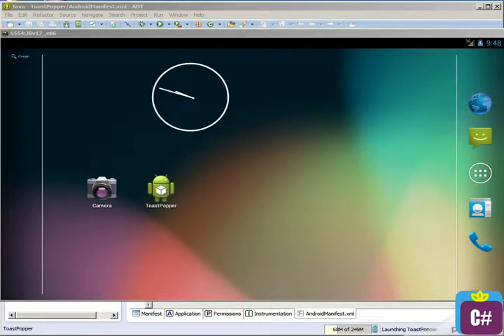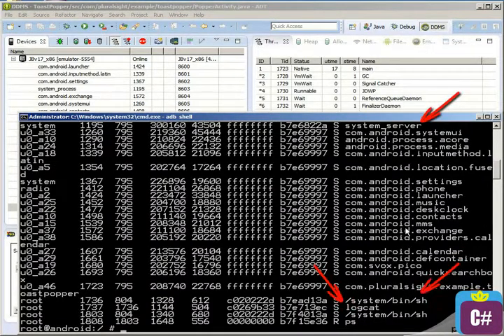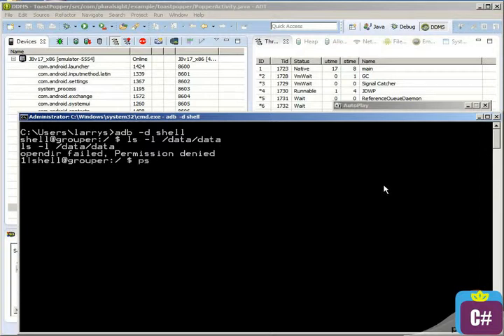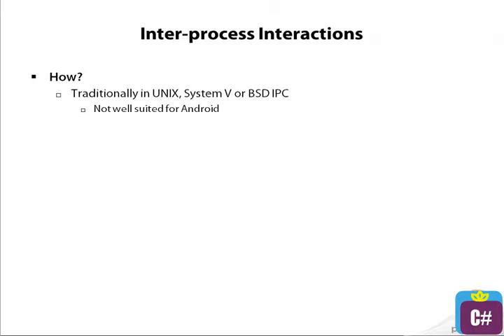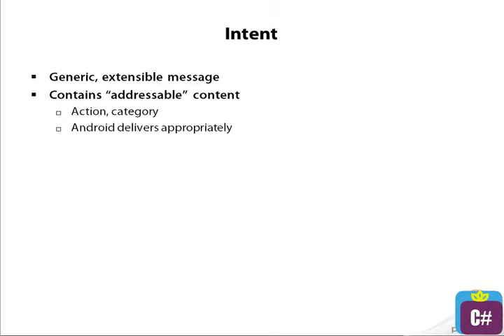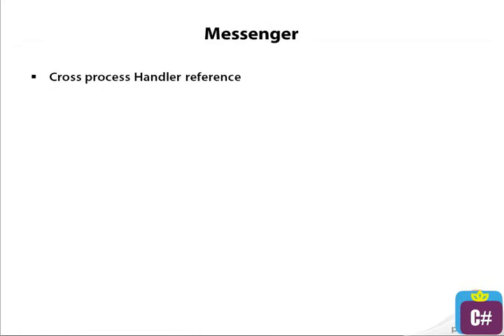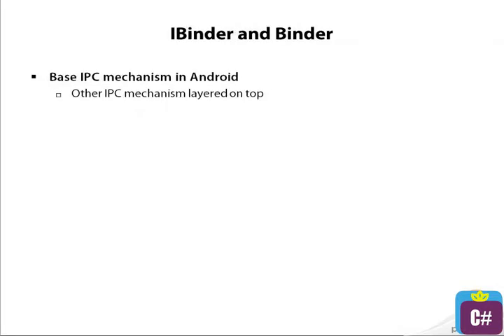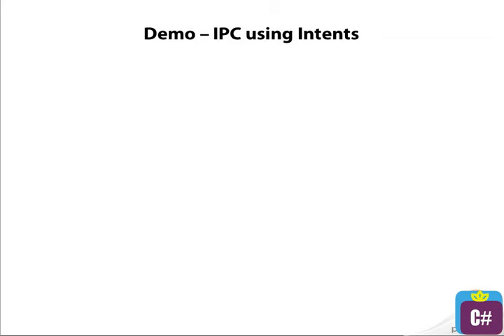android processes threads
- Asp.Net MVC With Entity Framework From Scratch
- Learn InDesign : Design Magazines and More in InDesign
- The Java EE Course - build a Java EE app from scratch
- Complete Guitar System - Beginner to Advanced
- AngularJS Masterclass - Deep Dive & Understand AngularJS
- Build a Responsive WordPress Gallery and Sell Digital Goods
- PHP : Ecommerce for beginners - Build Stores and Make Money
- Advanced Java Programming (Java SE 7)
- Complete ASP.NET MVC Web Development - Newbie to Ninja!
- Linear Algebra for Beginners: Open Doors to Great Careers